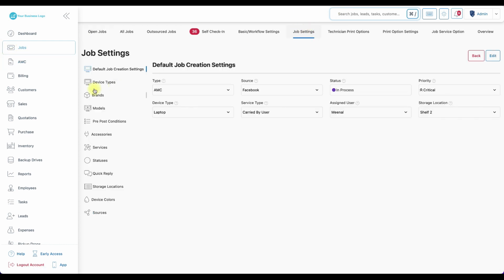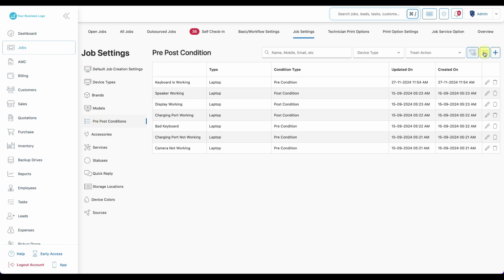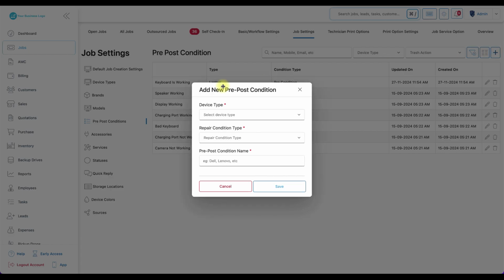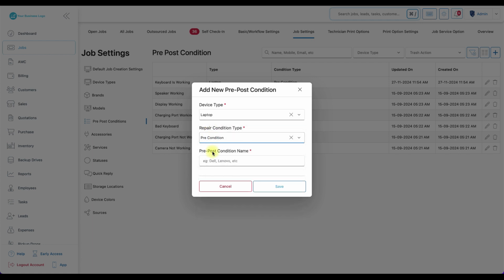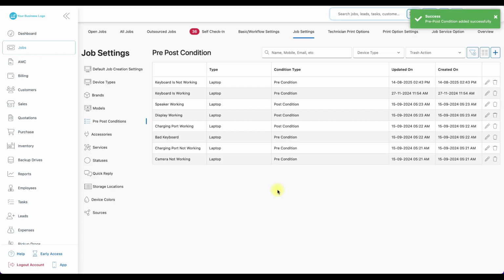How to Add New Device Pre-Post Conditions in BytePhase CRM | Repair Shop Management Guide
Pre- and post-condition tracking is a powerful feature in BytePhase CRM that helps repair shops record the exact condition of a device before and after service. This ensures transparency, avoids disputes, and builds trust with customers.

Adding a new device pre-post condition is simple. Start by logging into your BytePhase CRM account. From the user dropdown in the top-right corner, go to Business Settings and then click on Settings. Select Pre/Post Conditions from the options. Here, click the Add New Condition button.

Enter the condition name (e.g., Screen Cracked, Battery Swollen, No Power), select the device type it applies to, and choose whether it should appear during pre-check, post-check, or both. Once done, hit Save.

Now, when you create a job for a device, you’ll see these pre-post conditions ready to select. This helps your team capture accurate device status and keeps customers fully informed.

BytePhase CRM makes device repair management smarter, smoother, and more reliable.